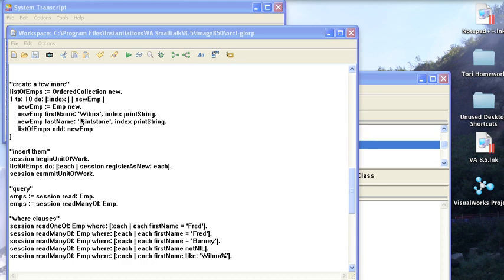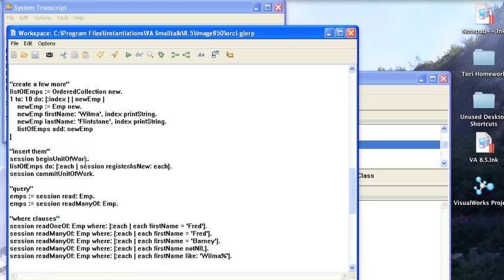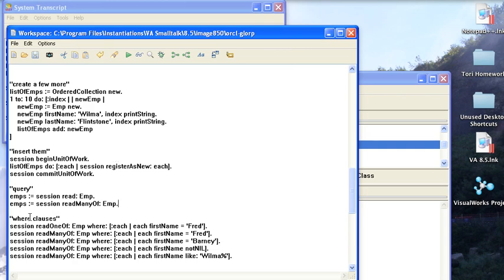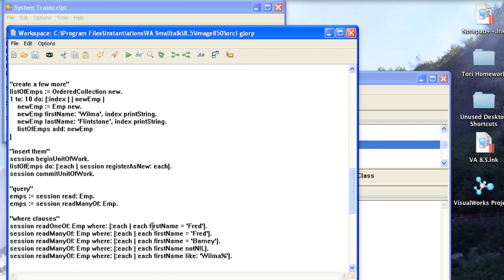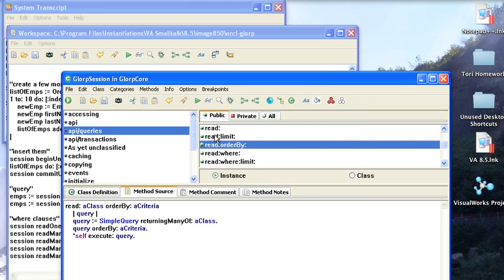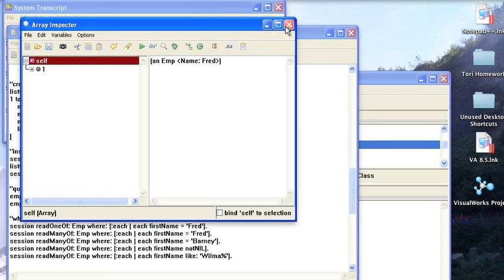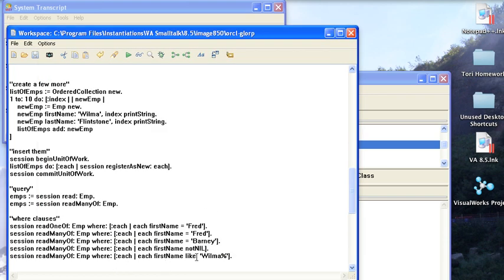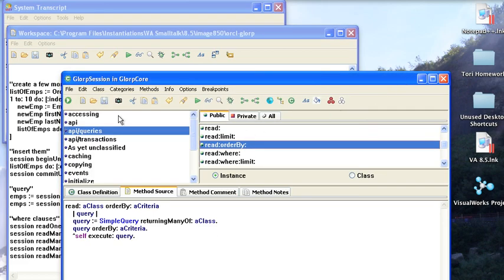ST 4U 163: Constructing Queries with Glorp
Today we'll use the simple Emp class (and table) we created in Oracle, and construct a few simple queries against it.